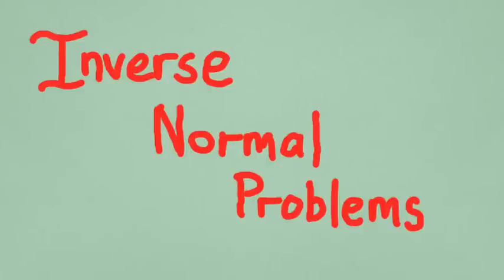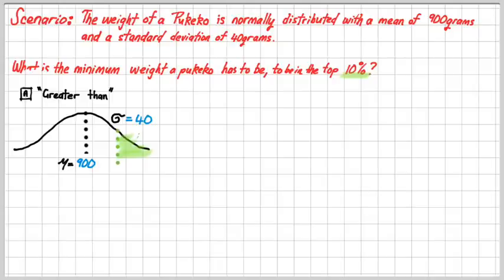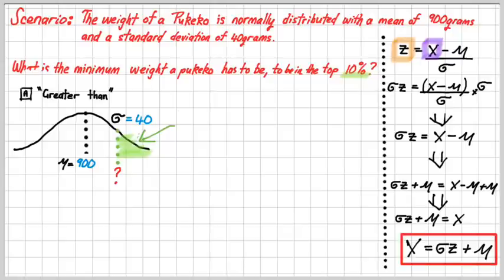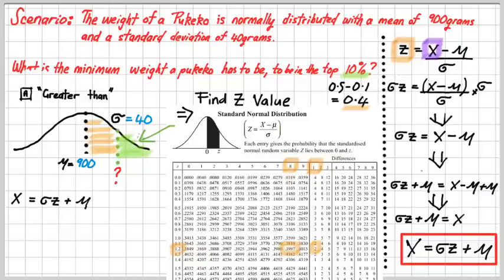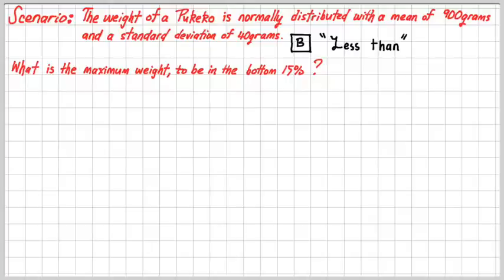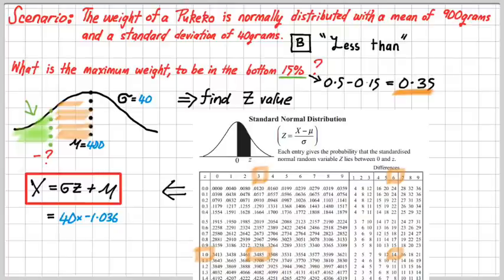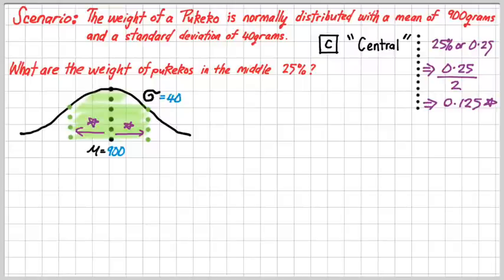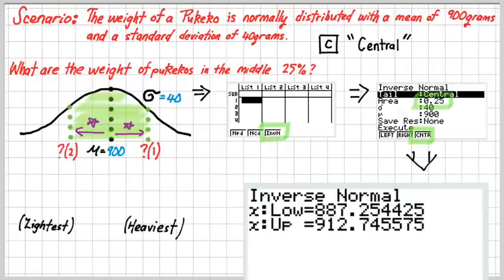EP10 Inverse normal problems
Calculating a value of interest, already knowing what the probability is. Video covers use of standard normal distribution table and calculator (Casio FX9750gii).
Practice questions: Theta dimensions 24.10 Page 440 Question 2 & 3